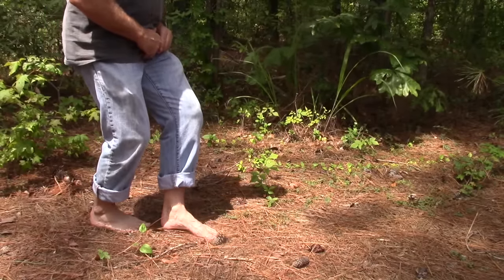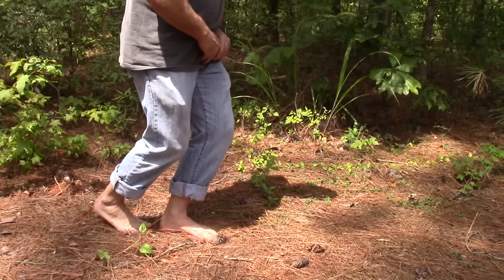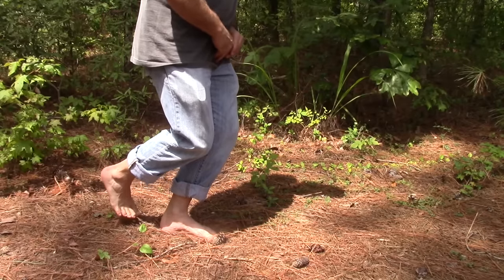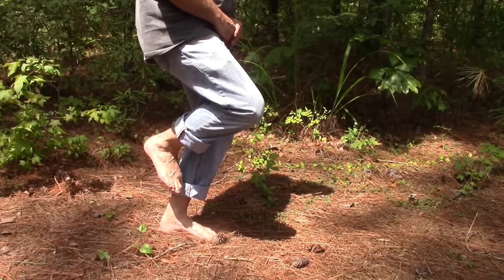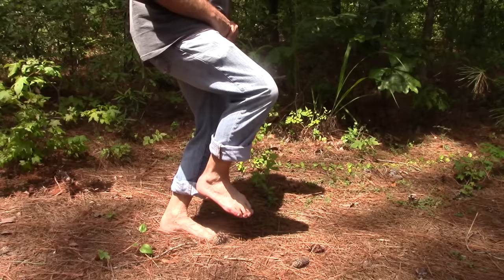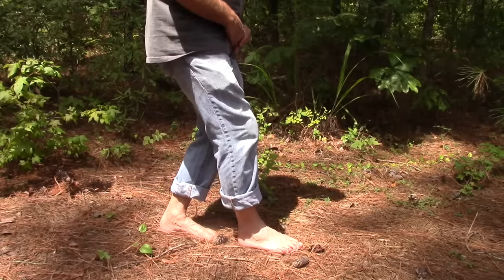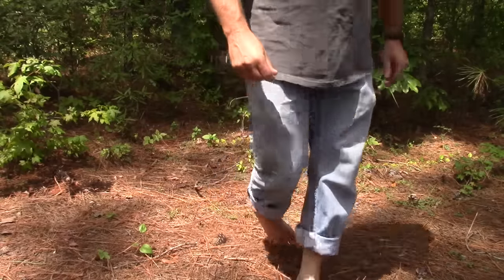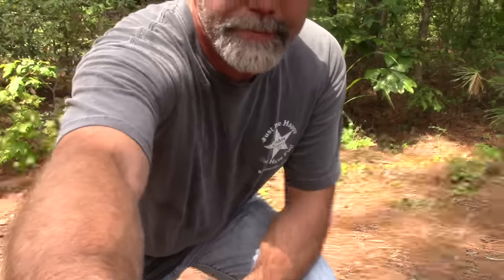The Lost Art of Stalking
After attending a stalking/tracking class lead by Mark Warren of Medicine Bow, I wanted to share a quick video of a technique I learned. I'm not where I want to be in this skill but will keep practicing.

If you find value in the stuff we're doing here, we sure would appreciate likes, comments, and subs.

For more information on classes at Medicine Bow, School of Primitive Earthlore

Keep Doing the Stuff of Self-Reliance!